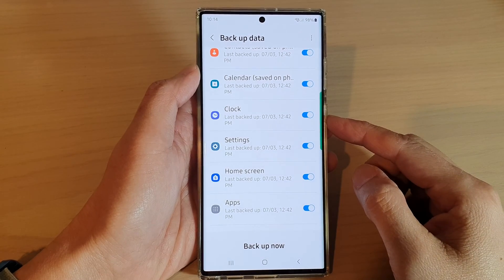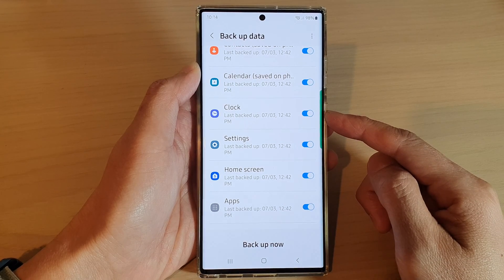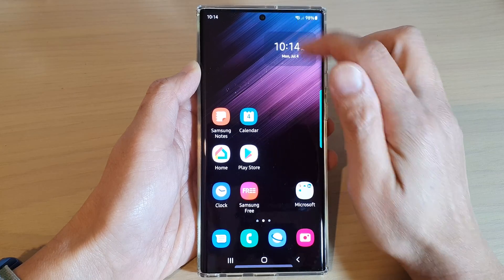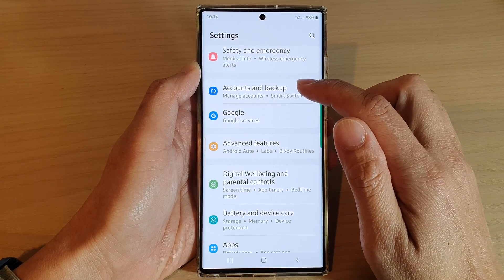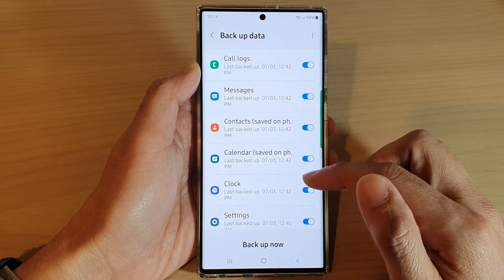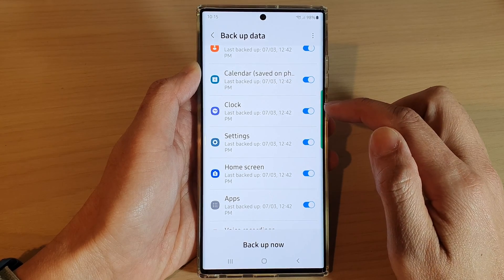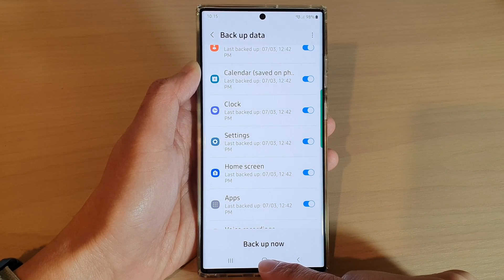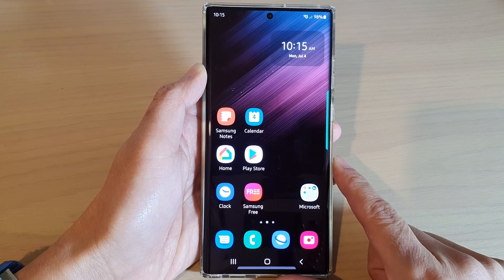Galaxy S22/S22+/Ultra: How to Enable/Disable Clock and Alarm Settings Backup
Learn how you can enable or disable Clock and Alarm Settings Backup on the Samsung Galaxy S22/S22+/Ultra.